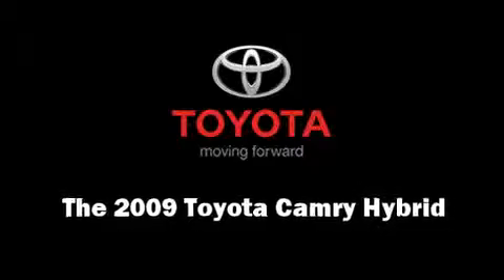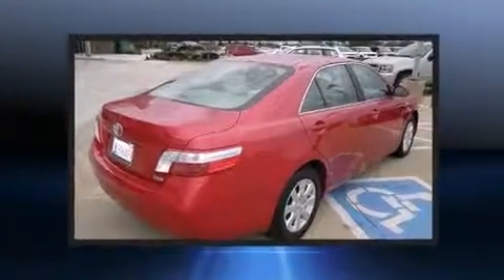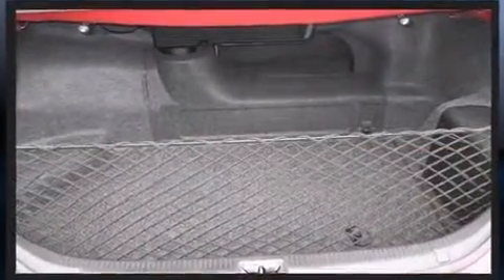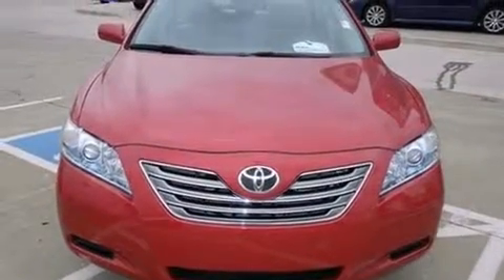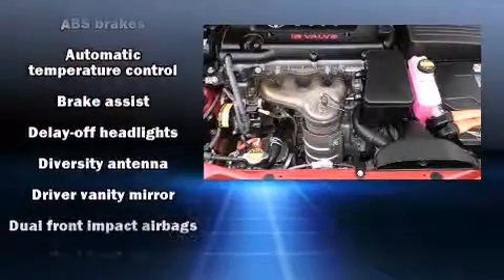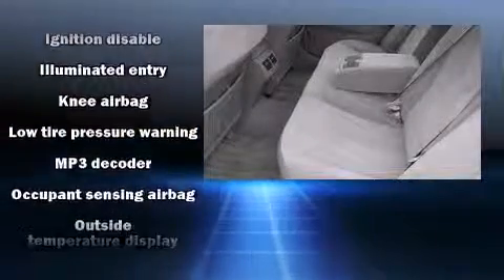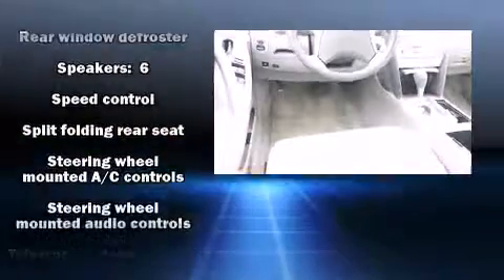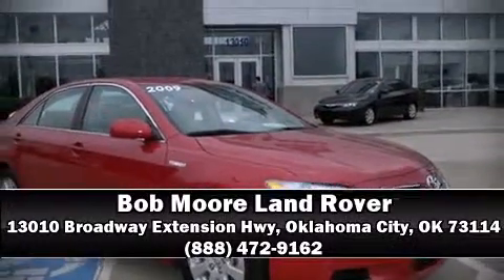2009 Toyota Camry Hybrid in Oklahoma City, OK 73114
Step into the 2009 Toyota Camry Hybrid. This 4 door, 5 passenger sedan just recently passed the 50,000 mile mark! It features a continuously variable transmission, front-wheel drive, and a 2.4 liter 4 cylinder engine. A wealth of standard features means that you no longer have to sacrifice. Such as remote keyless entry, 1-touch window functionality, a trip computer, automatic temperature control, tilt and telescoping steering wheel, power door mirrors, power windows, and cruise control. Toyota ensures the safety and security of its passengers with equipment such as: head curtain airbags, front SIDE impact airbags, traction control, brake assist, ignition disabling, and 4 wheel disc brakes with ABS. This car was designed with safety in mind, allowing you to drive with even greater assurance. It also arrives with a Carfax history report, providing you peace of mind with detailed information. We pride ourselves on providing excellent customer service. Stop by our dealership or give us a call for more information.